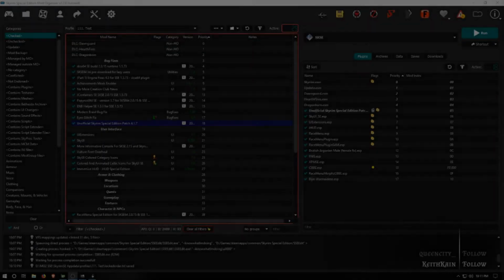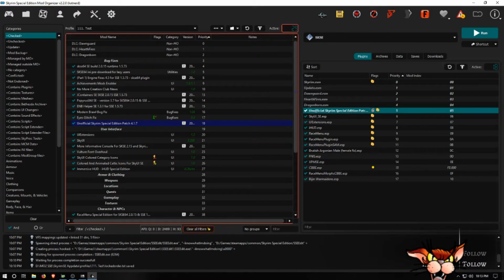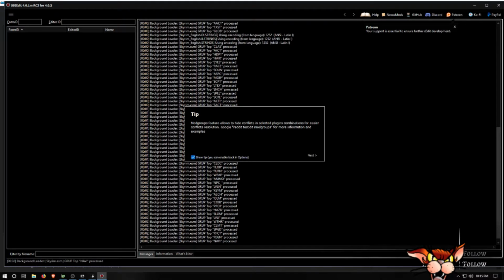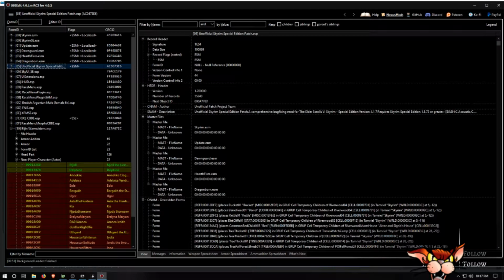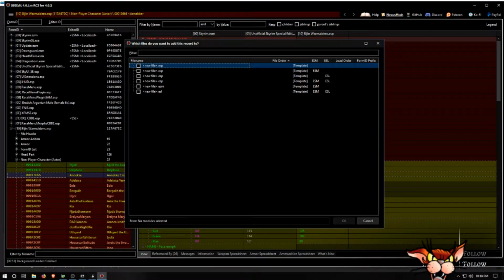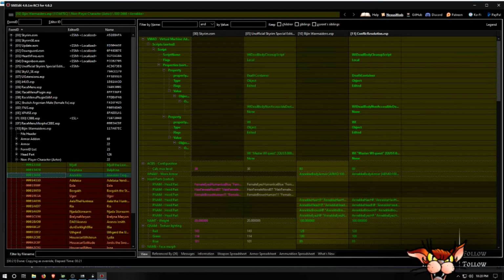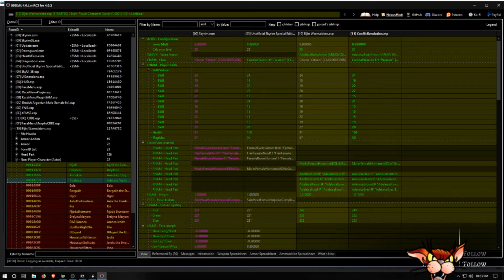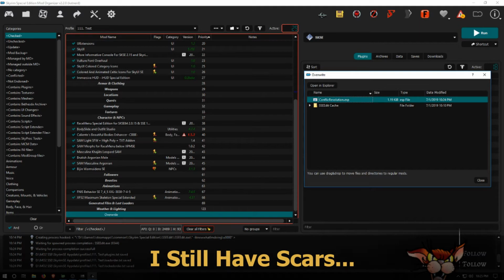Skyrim NPC Mod Patching Tutorial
The most basic of instructions on how to resolve conflicts between mods that add different looks  to NPC's in Skyrim.